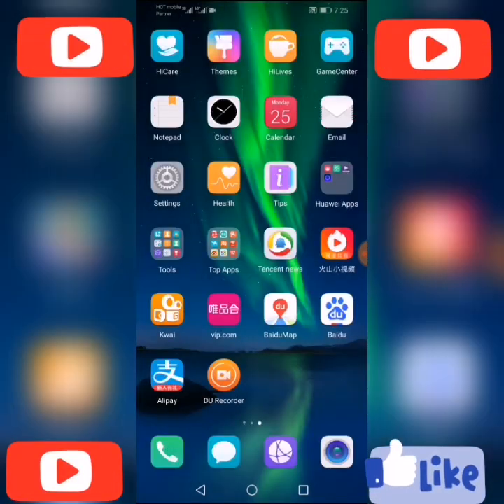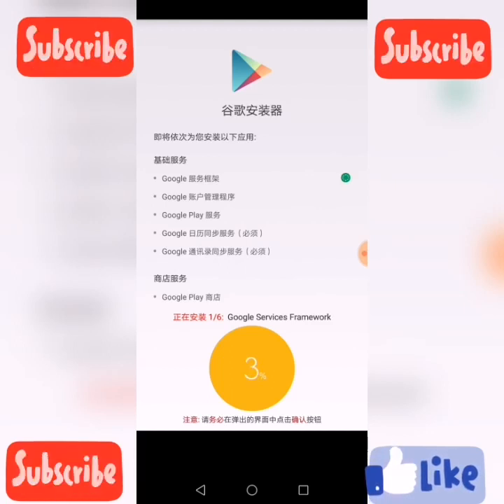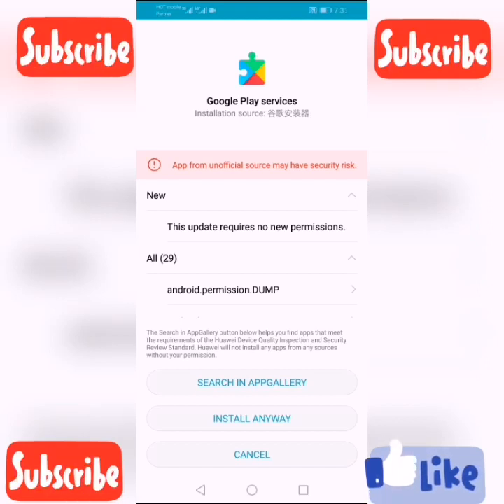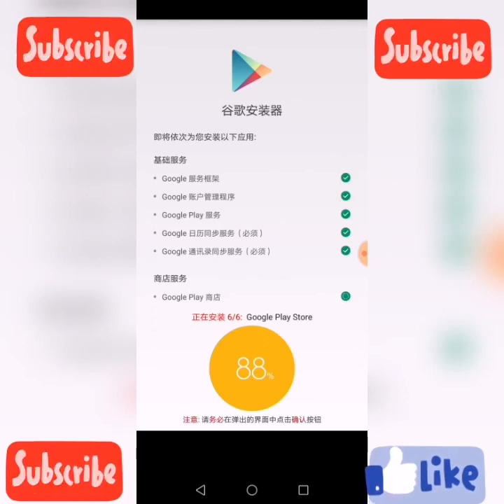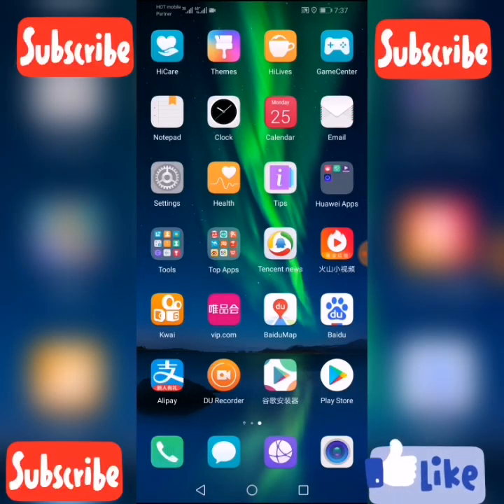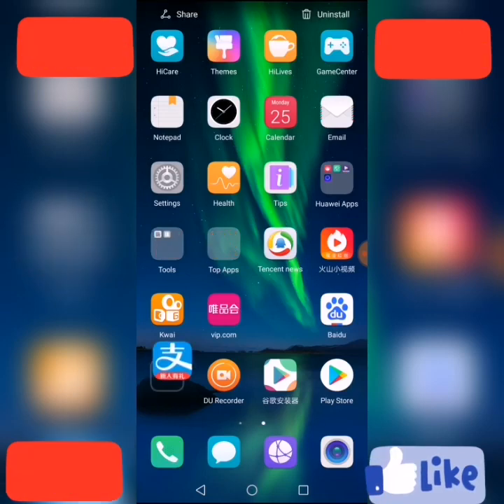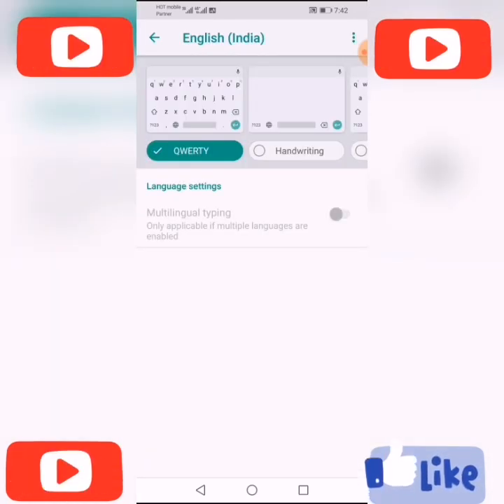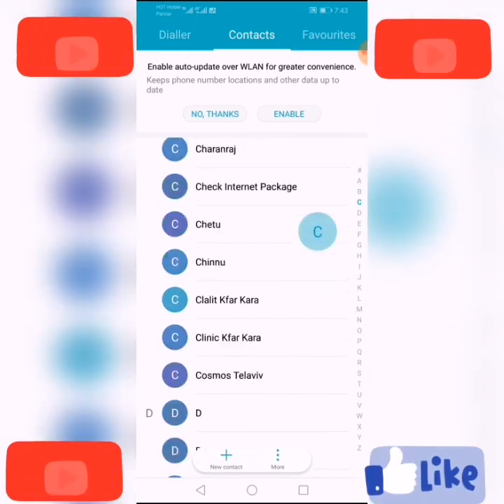(100% Works) Install Google Play Store In China Phone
Easy way to install Google Play Store In Chinese ROM .

My Phone Honor 8x

₪ 753.20 | Global Rom Huawe Honor 8X 6.5'' full Screen OTA update Smartphone not 8x max Mobile phone Android 8.1 Octa Core fingerprint ID

My Tripod:

₪ 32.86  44%OFF | 3 in 1 Wireless Bluetooth Selfie Stick For iPhone 8 X 7 6s Plus Foldable Handheld Monopod Shutter Remote Extendable Mini Tripod